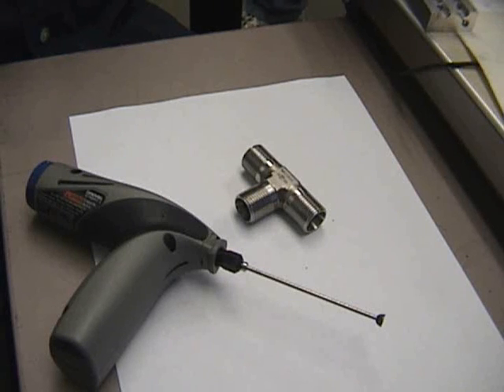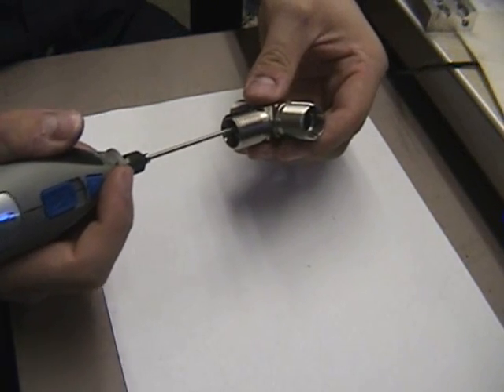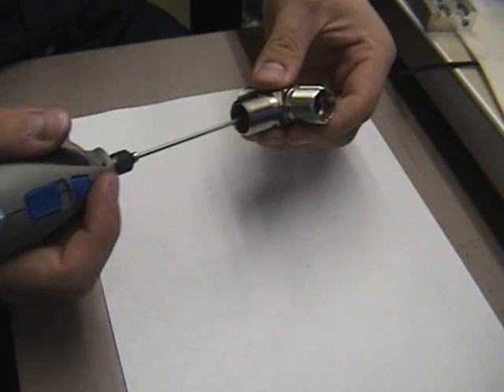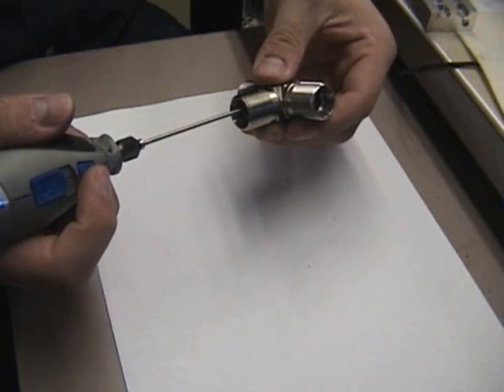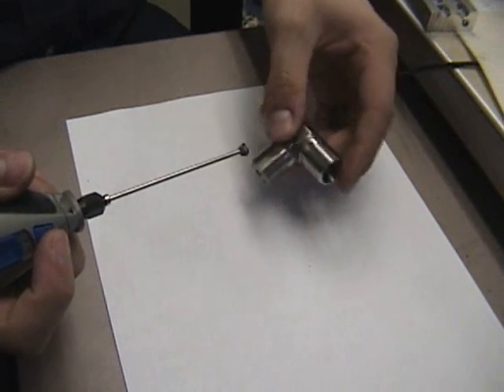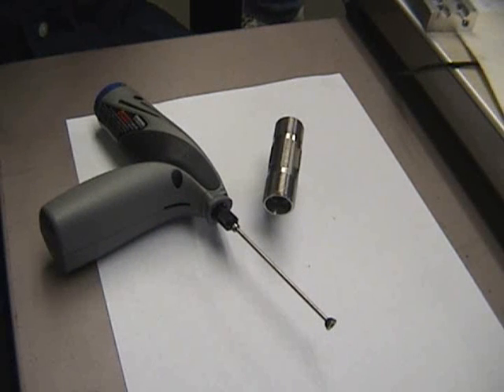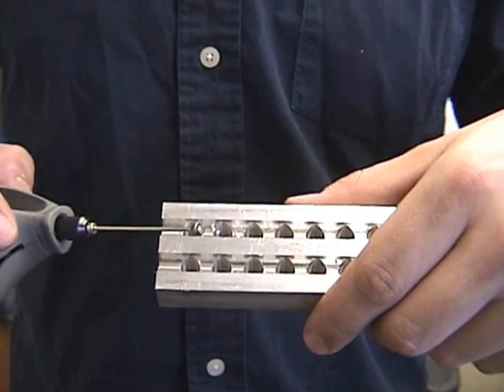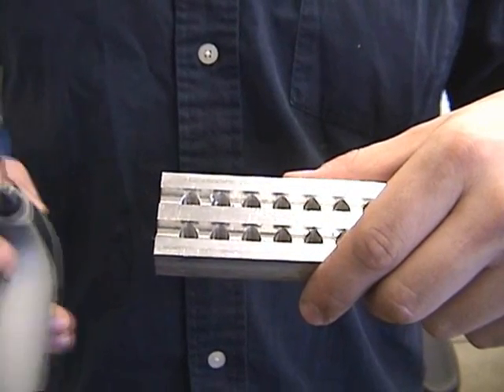Manual Deburring crosshole with Orbitool Deburring Tool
Instructional video on deburring cross holes by hand with J.W. Done Corp.'s Orbitool Deburring Tool.

Can deburr blind holes with no possible damage to either bore.